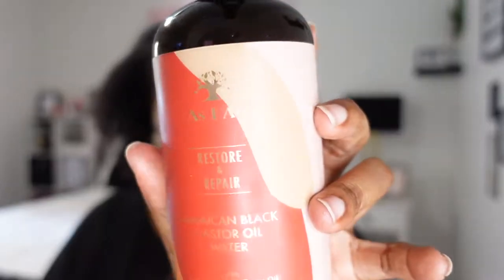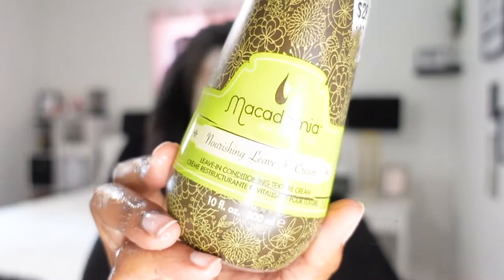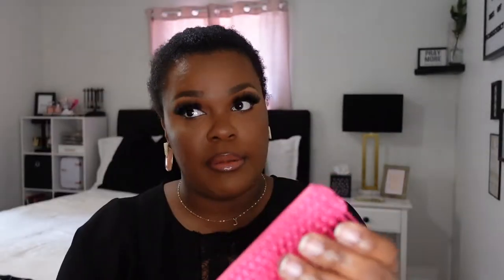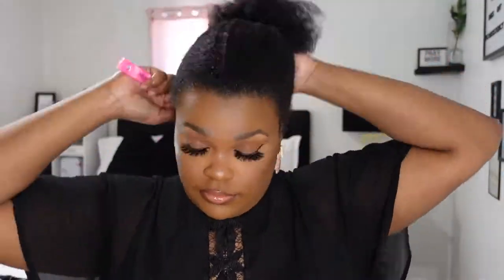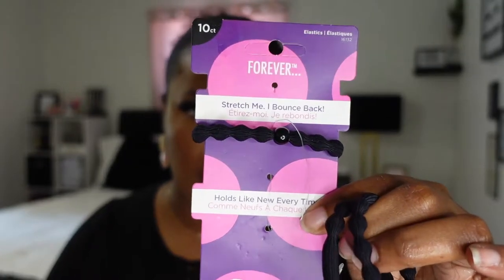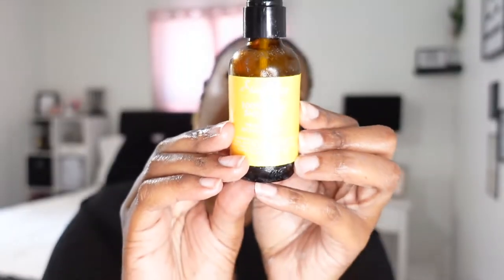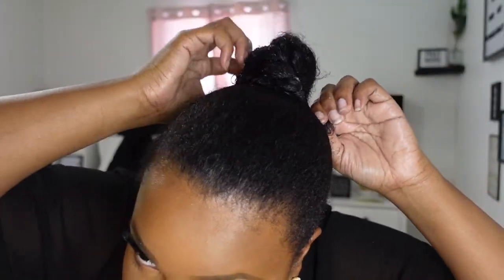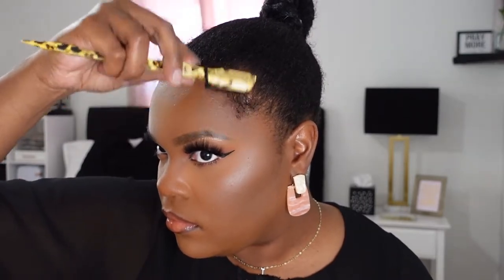HOW TO: SLICK BUN + EDGES ON NATURAL HAIR | Sophie's Society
Hey Guys! This is my "slick rick" bun that I wear ALL THE TIME. Slick, sleek, and shiny! I hope ya'll enjoy it as much as I did recording it.

                      ♡W A T C H   MY   P R E V I O U S    V I D E O S♡